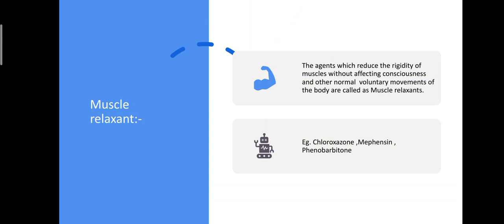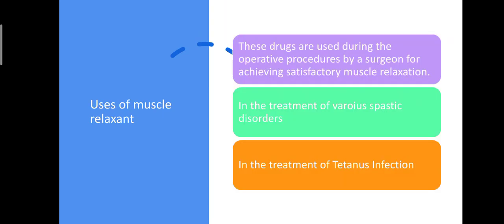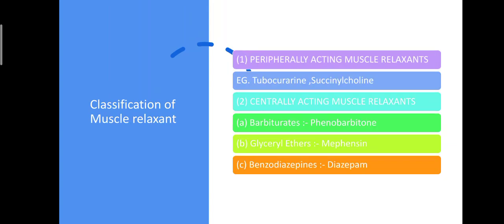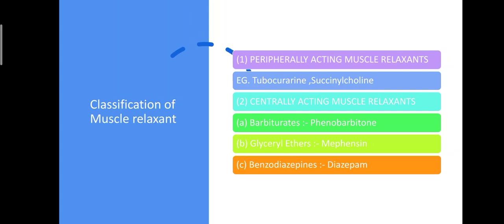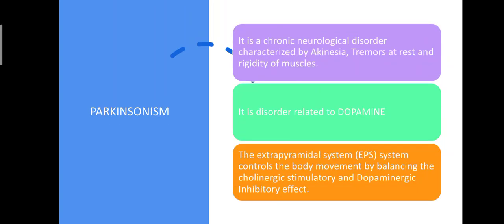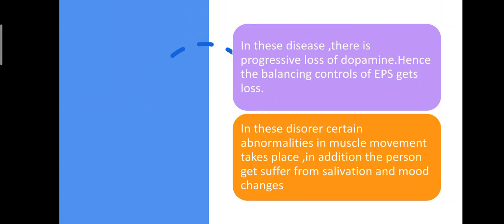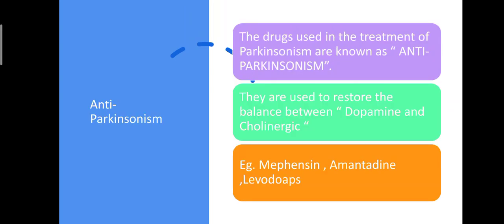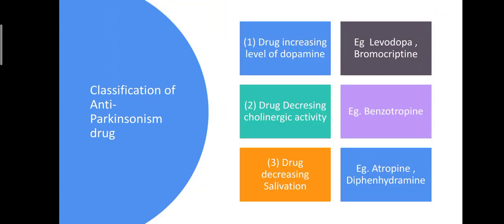Centrally Acting Muscle Relaxants and Anti-Parkinsonism drug | Pharmacology | D pharmacy 2 nd year